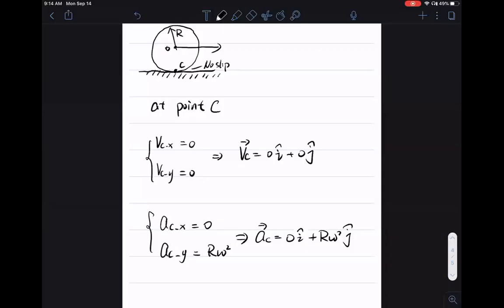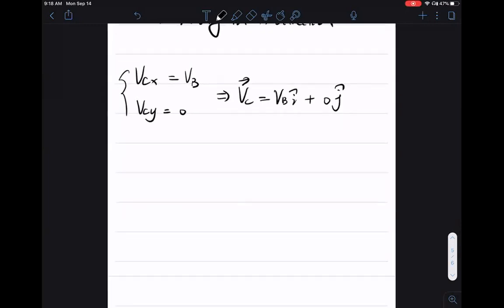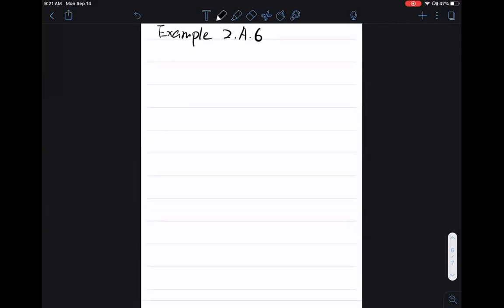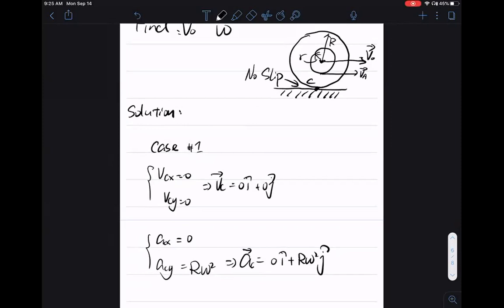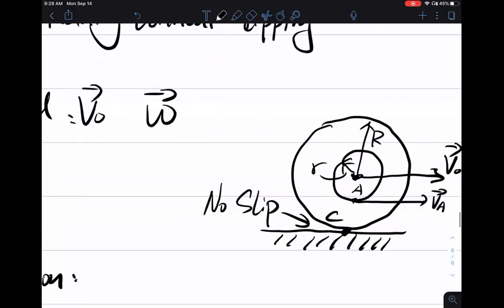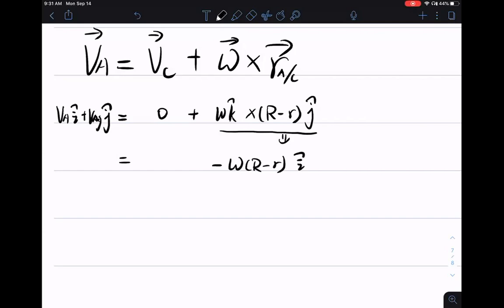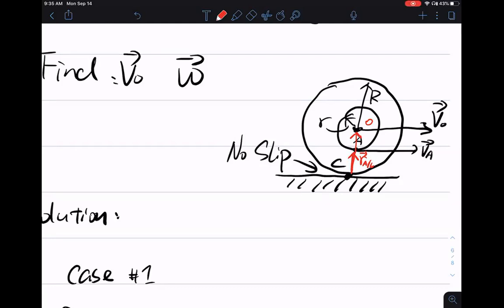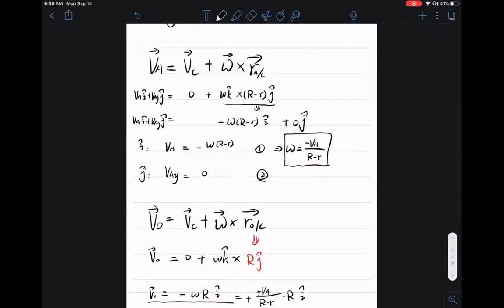ES223 Dynamics_Chapter2_RigidBody_Kinematics_2A_Day 2-Lecture Recording